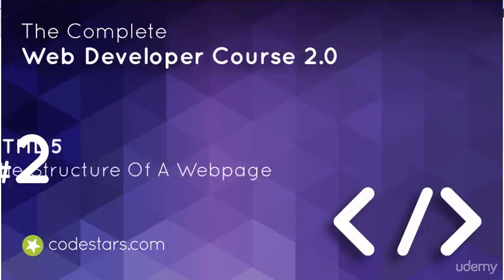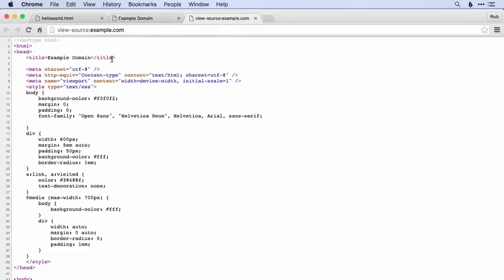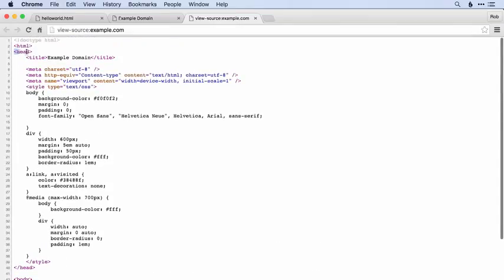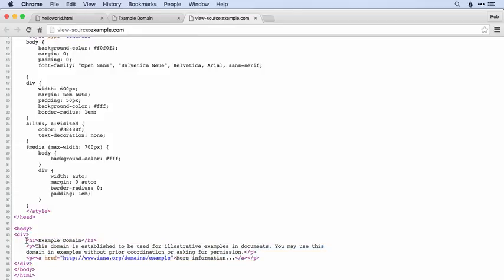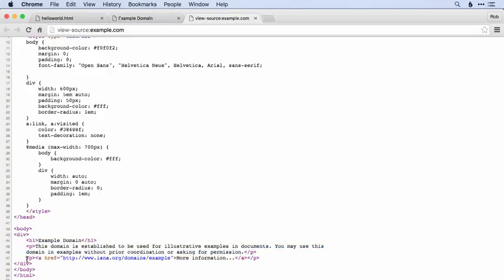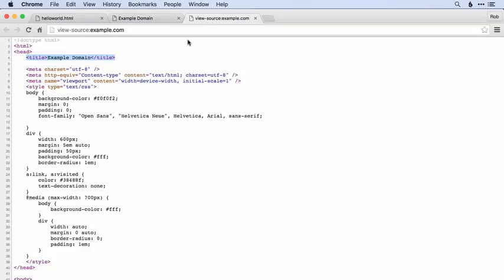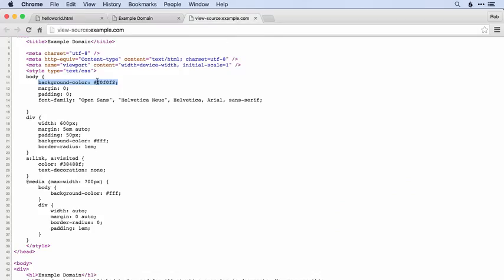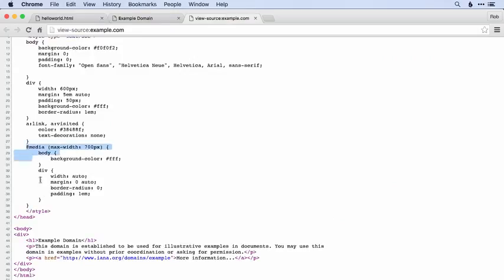Basic Structure of Web Pages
In this Video you can Learn About Basic Structure of Web Pages